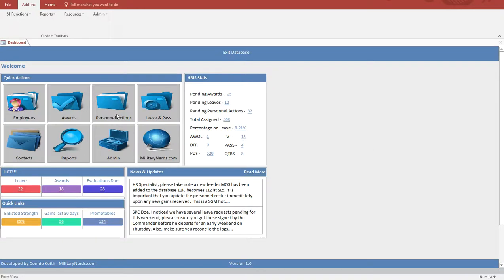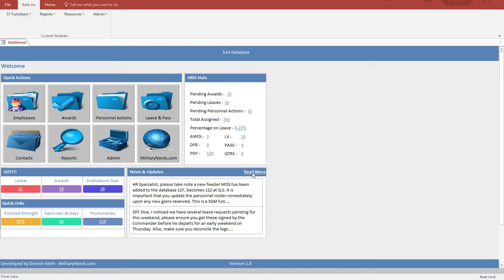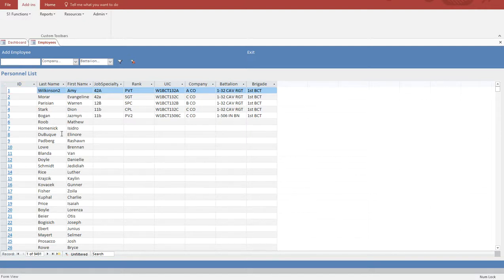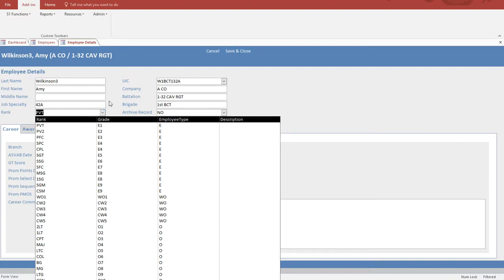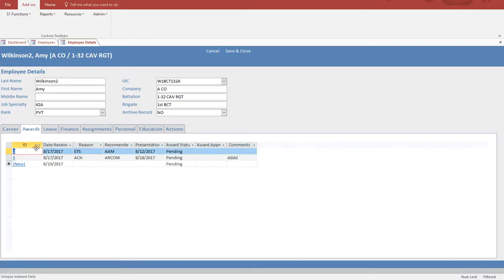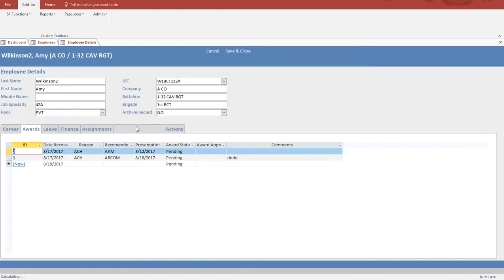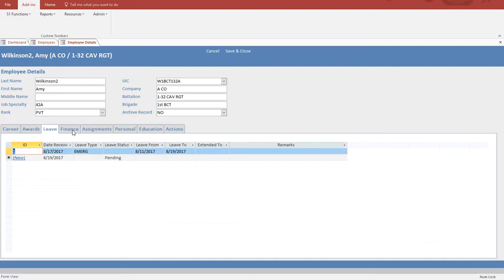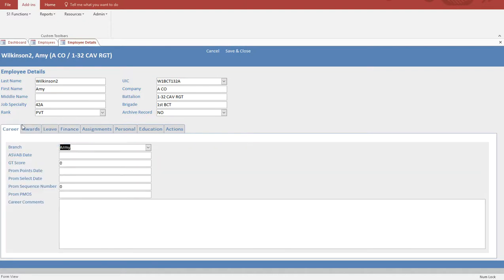Introduction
Status update on Battalion and Brigade S1 Human Resources Information System database.